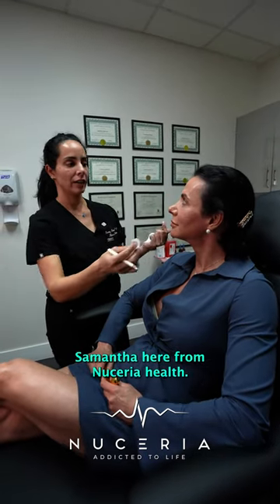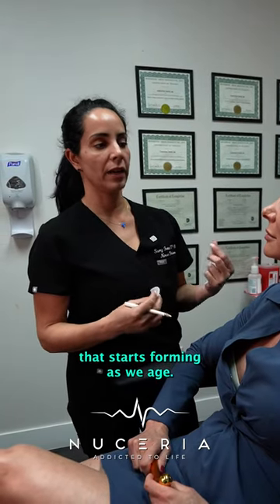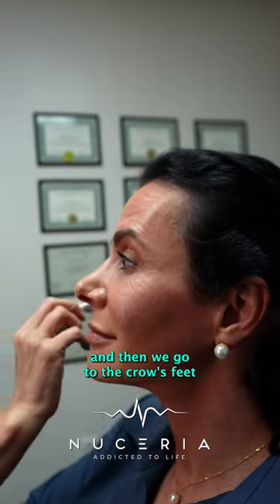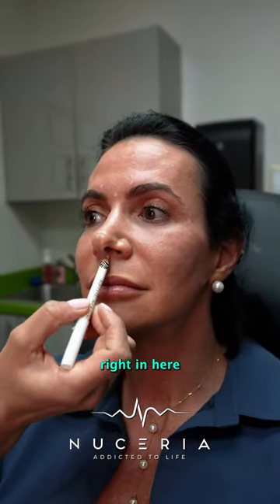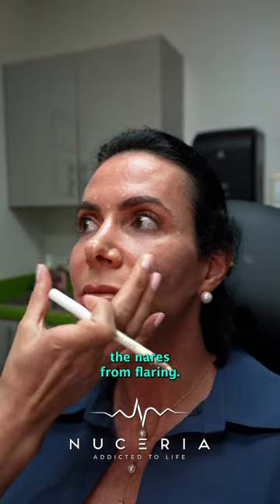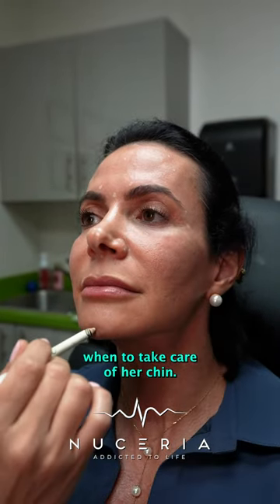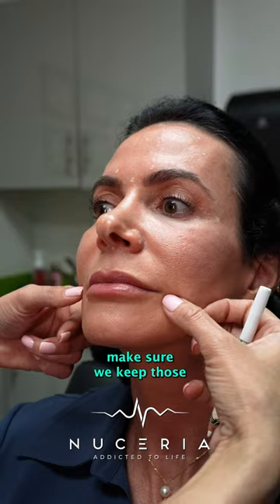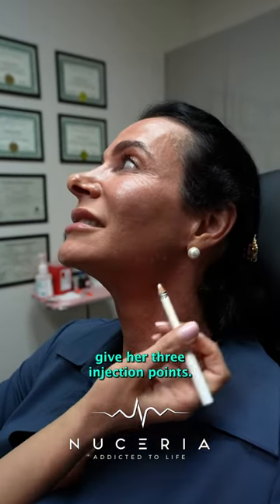What to Expect at Your Botox Appointment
If you're considering a Botox treatment, here's a glimpse into what your appointment might entail:

👩‍⚕️ Consultation
💺Assessment
🤔 Discussion of Treatment Areas
🌟 Q&A With Sam
📃 Informed Consent
💉 The Injection Process